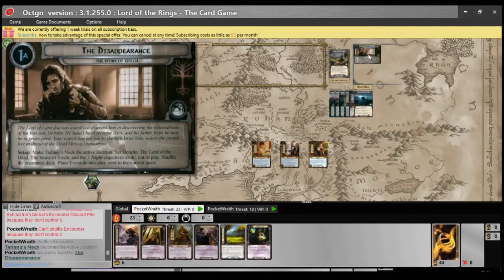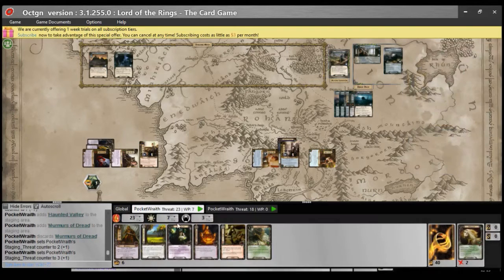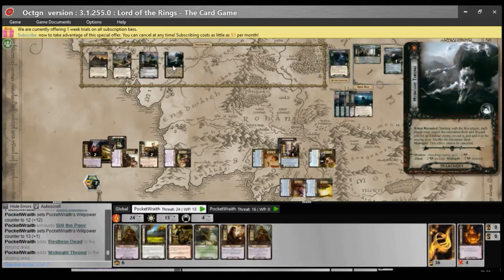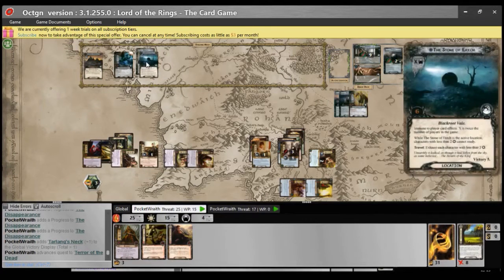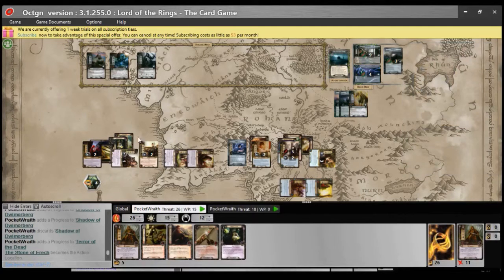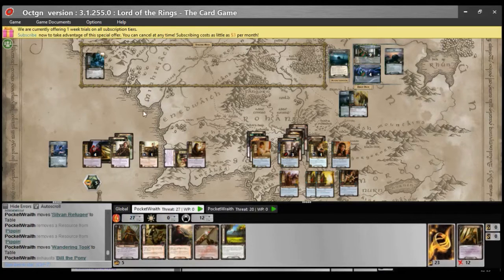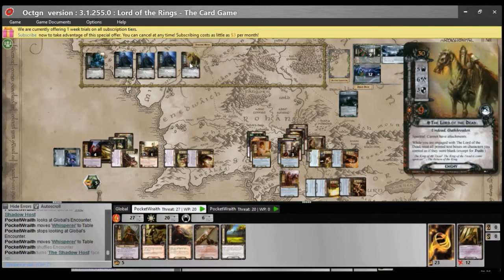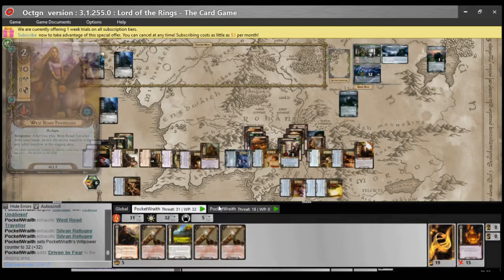Stone of Erech - The Line Unbroken Ep. G3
This is The Line Unbroken, a series in which I am playing through each scenario of Lord of the Rings: The Card Game in turn using only card which were available at the time of release (As done previously in the popular Progression Series). Here I'm playing the third GenCon scenario, Stone of Erech.